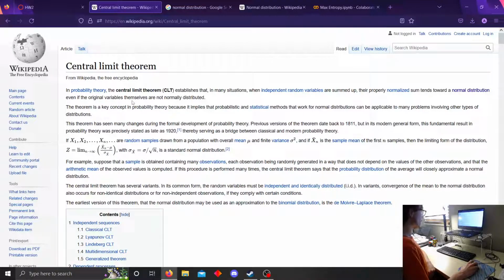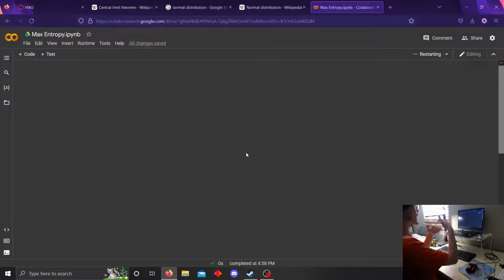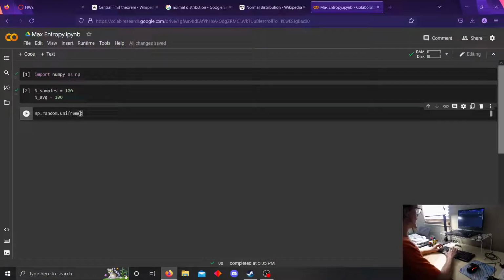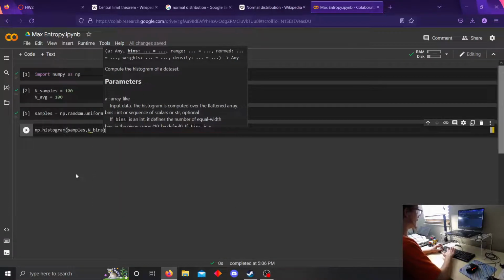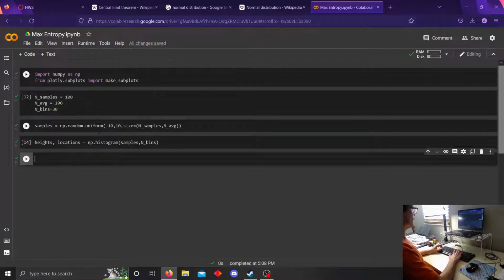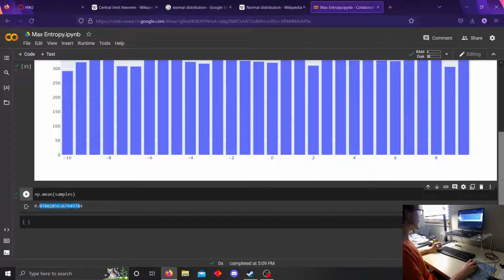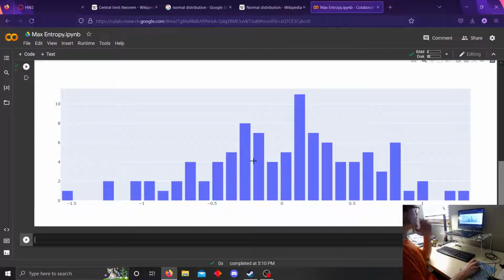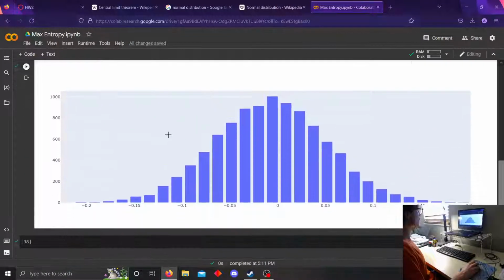Entropy Part A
Numerically demonstrate the central limit theorem.